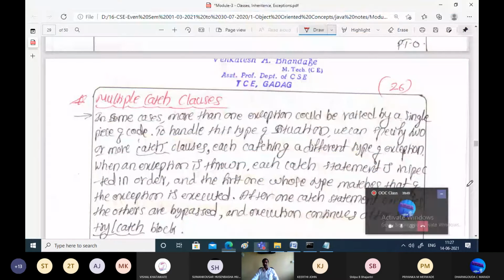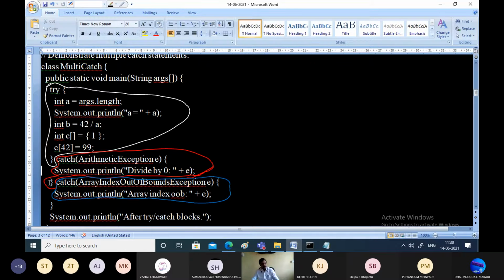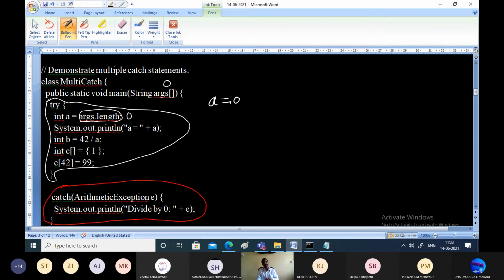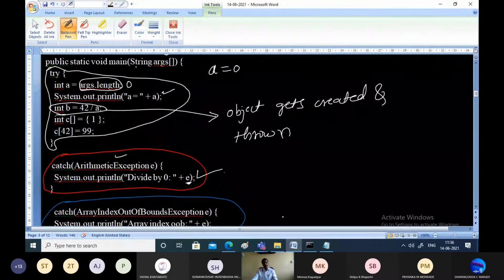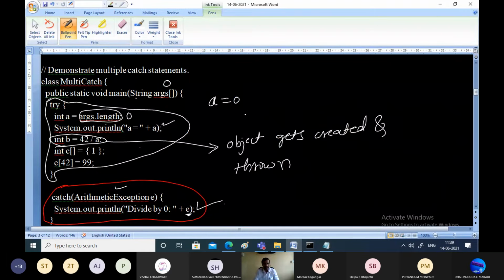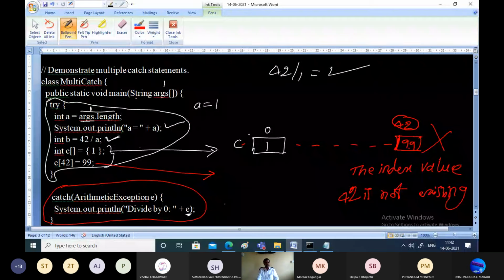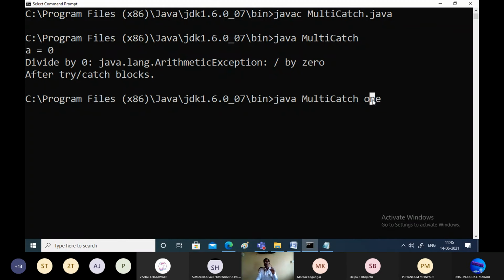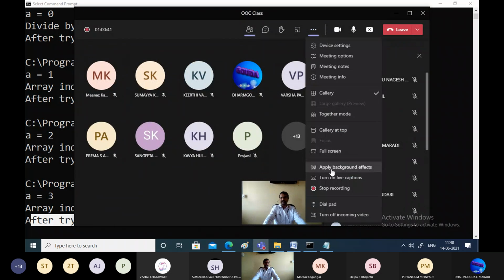28 - Multiple Catch Blocks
Module 3: Multiple Catch Blocks